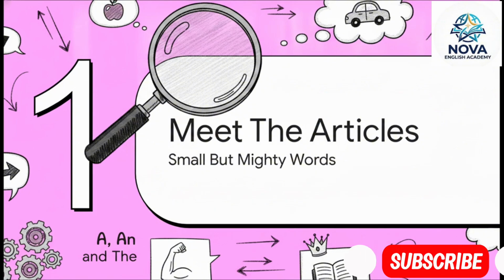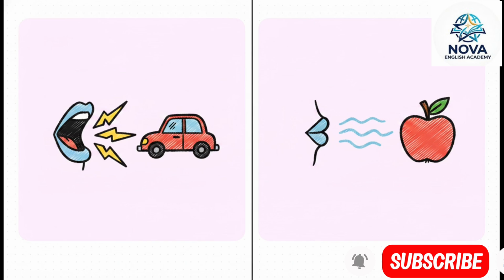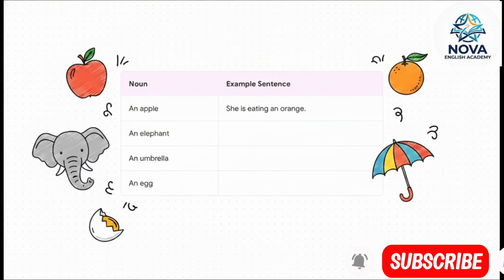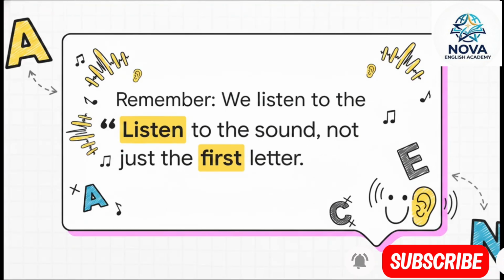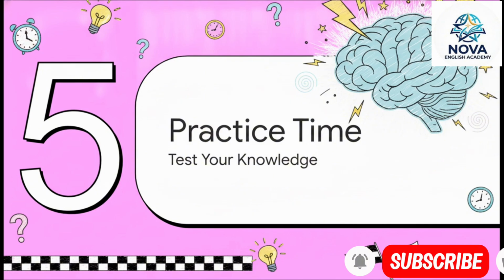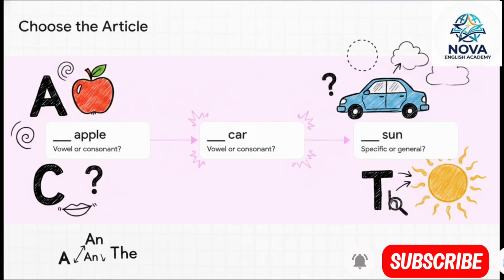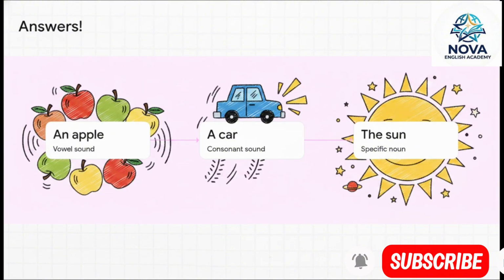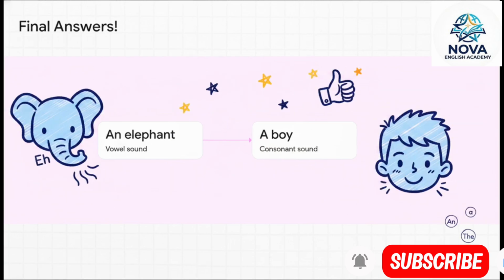7-Articles in English Grammar | A, An & The Explained Easily | Beginner English Lesson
Confused about A, An, and The? This easy English grammar lesson will teach you when and how to use articles correctly with simple rules and everyday examples. Perfect for beginners, school students, ESL learners, and anyone who wants to improve their English grammar.
📚 In this lesson, you'll learn:
What articles are
👩‍🏫 Teacher: Mrs. Maria Habib